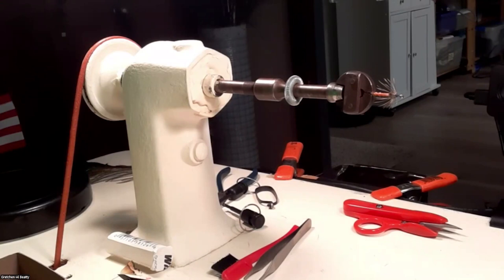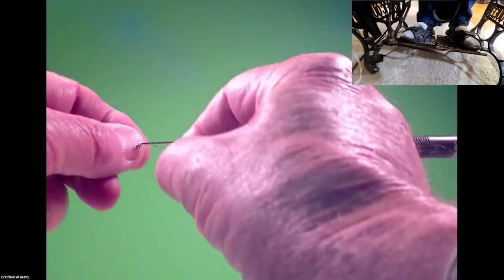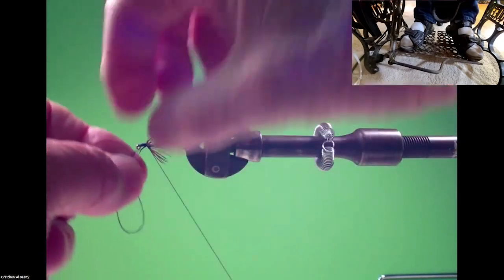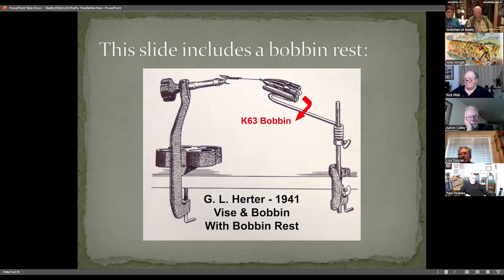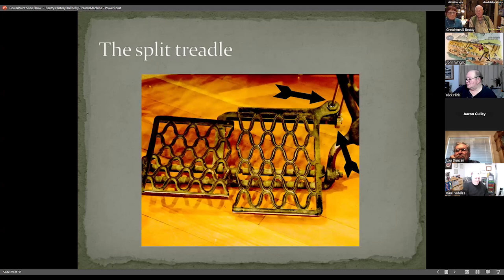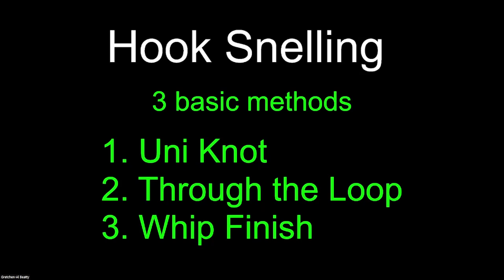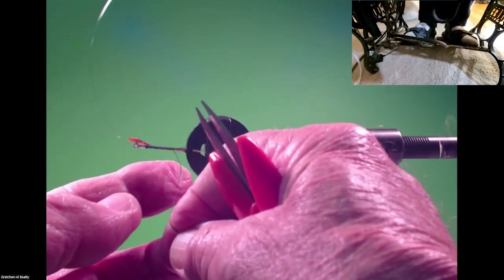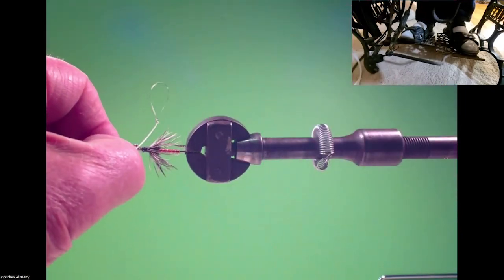History On The Fly - 11Oct24 - Treadle Vise Tying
In this episode of History on the Fly, Al uses an old treadle sewing machine converted into a foot-drive rotary vise by Gretchen's father more than 85 years ago. The program gives the viewer an informed look at commercial fly tying from the 30s (maybe earlier) through the early 80s. Take a few  minutes to enjoy a look at history you will not find anywhere else on YouTube.